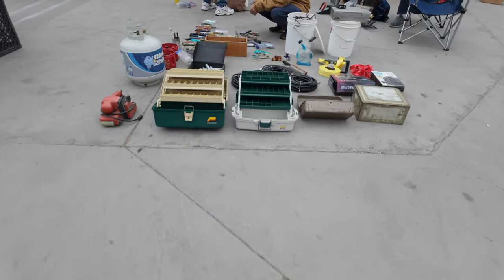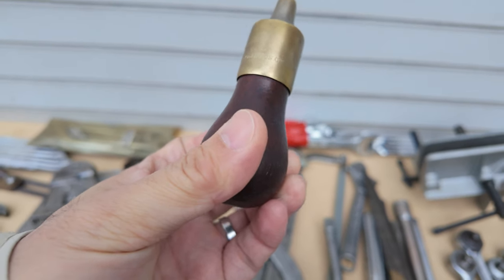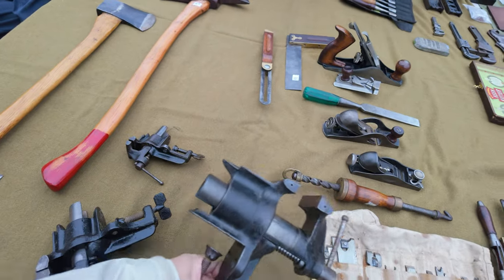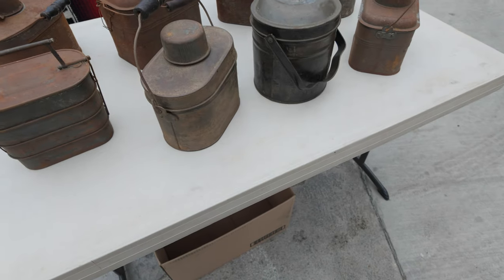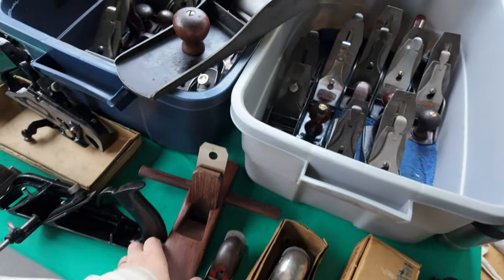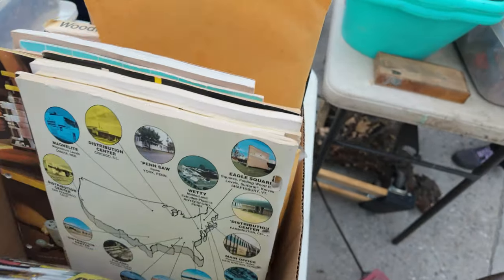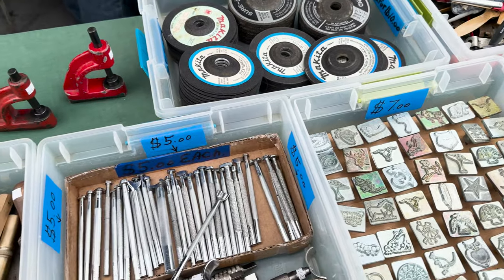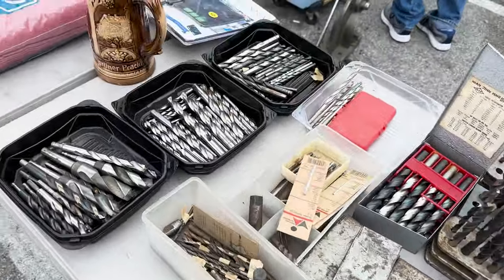Tool Meet in Culver City on May 18 2024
A community woodworking tradition of learning and craftsmanship
Old Tool Swap Meet
This event is held 4 times a year at Anderson Plywood in Culver City.

Filming gear:
DJI Osmo Pocket 3 Creator Combo
Freewell ND, ND/PL, CPL, Snow Mist 1/4, Light Pollution Filters Filter 14Pack Mega Kit